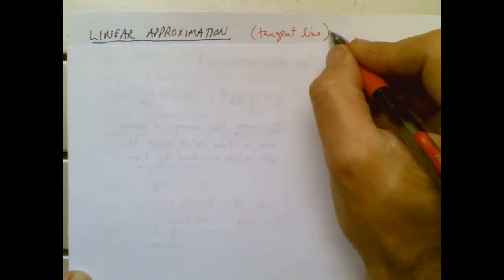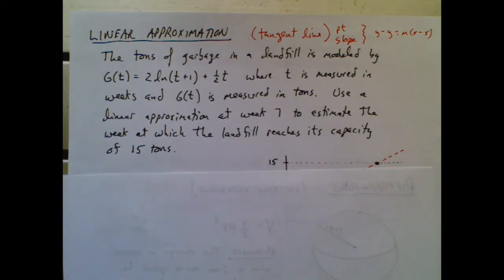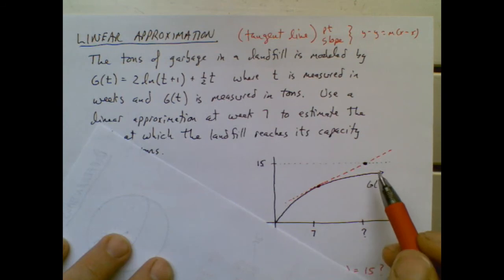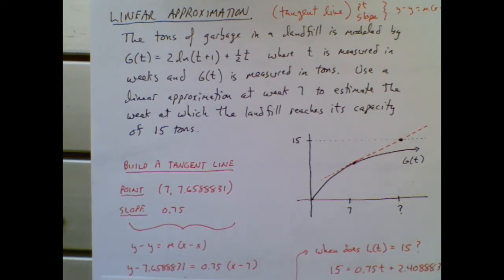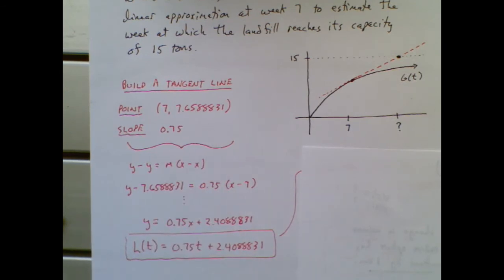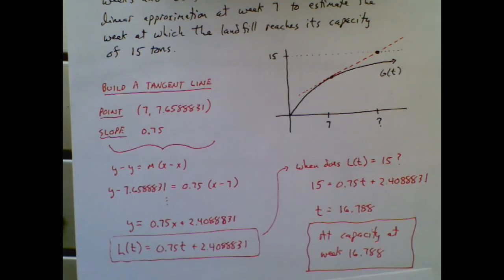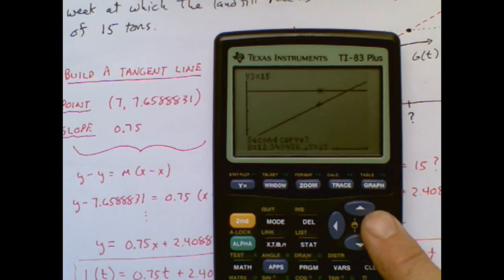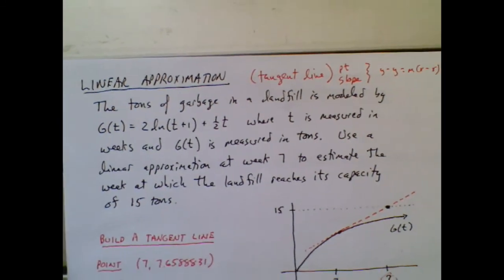Linear Approximation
A linear approximation is almost like the twin sister of the tangent line.  They're not identical twins, but they are twins.  A linear approximation can be used when you want to substitute a linear function for a curvy function.  Who wouldn't want that trade?